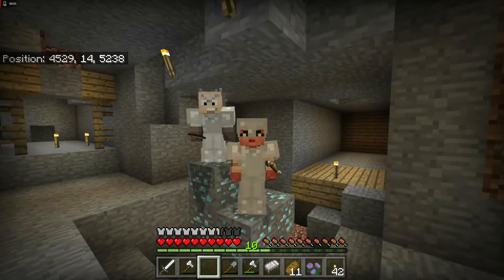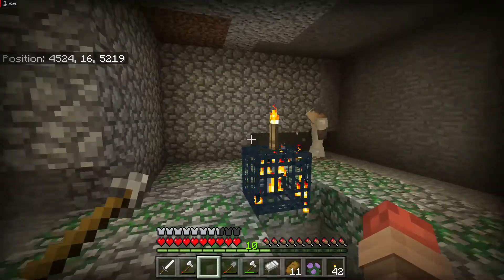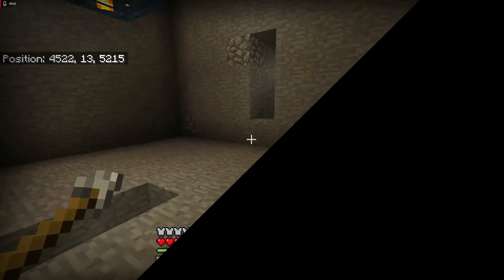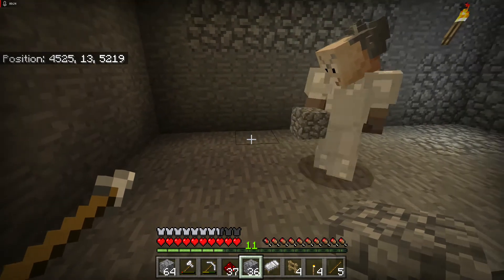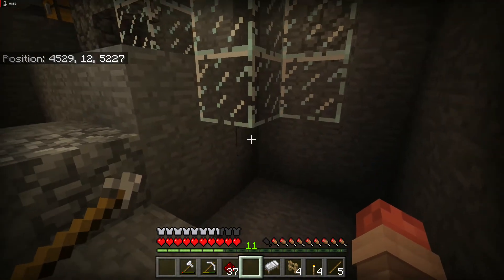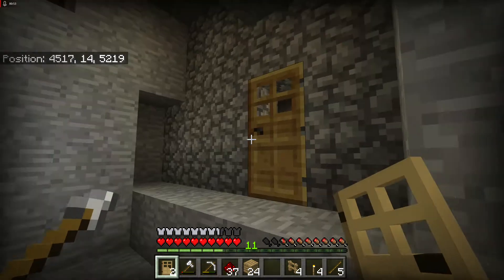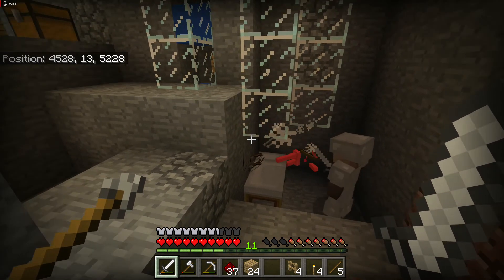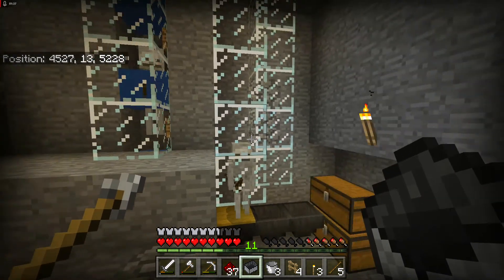Let's Play Minecraft | My friend Bosco builds an awesome Skeleton XP Farm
In Episode 13 my friend Bosco builds the Skeleton XP Farm for us.  He did an amazing job!

I am playing survival on Windows 10 with the Better Together/Bedrock Edition. If you would like to play along, just enter the seed -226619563, when you create a new world.  The minus sign is part of the seed number so don’t forget that part.

This is such an awesome world.  When I played on it as a realm, we found 14 villages, 4 Abandoned Mineshafts, 6 Ocean Monuments, 3 Jungle Temples, 4 Desert Temples and so much more.  It also has Mesa, Savanna, Jungle and Snow Biomes

In the description of Episode 12, I included the coordinates for the Woodland Mansion. For this episode I am sharing the coordinates for the End Portal. I have run out of special places to share so I will no longer be giving them out in the upcoming episodes. I will still visit and shout out if anyone shares a new location that I do not have.  I hope you all have had as much fun as I have visiting all these wonderful places.

Desert Temple  2067,  1274
Village   2147,  1278
End Portal  4642,  1170

Redstone Specialist skin pack by Minecraft